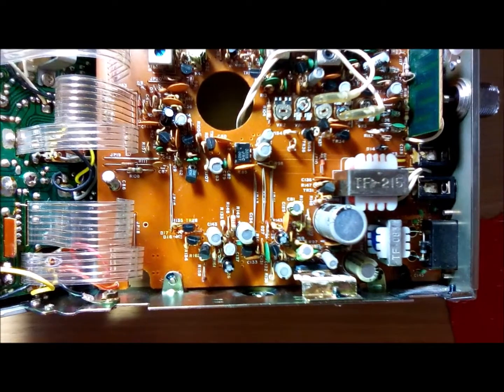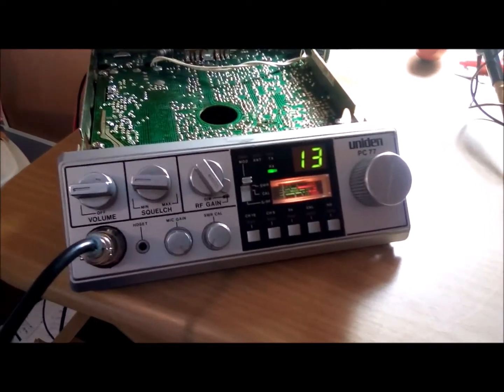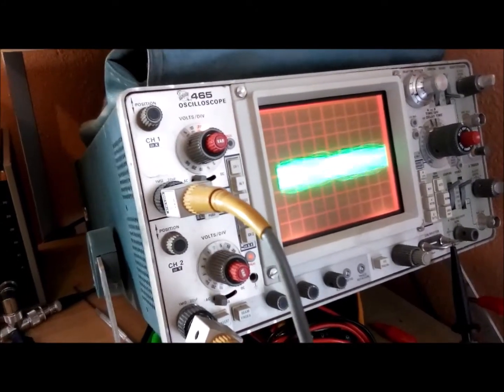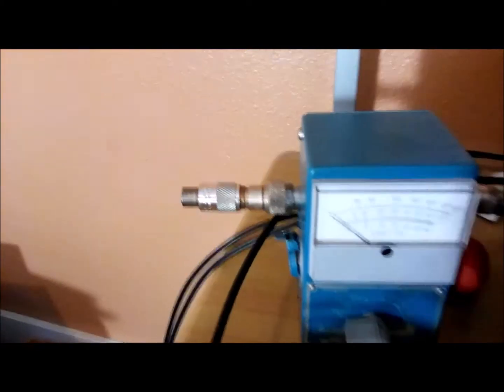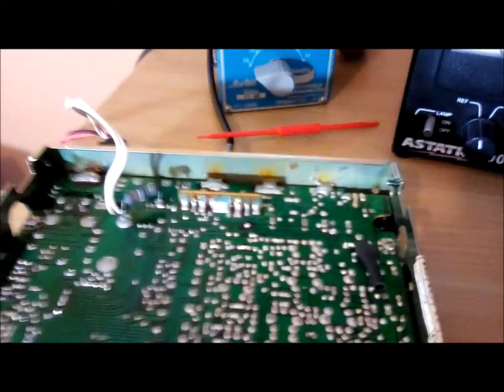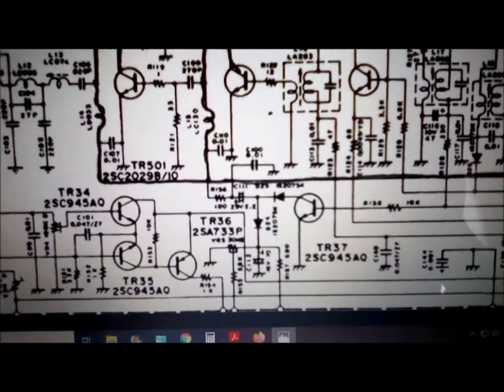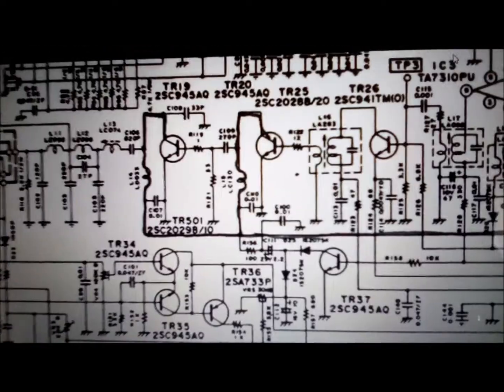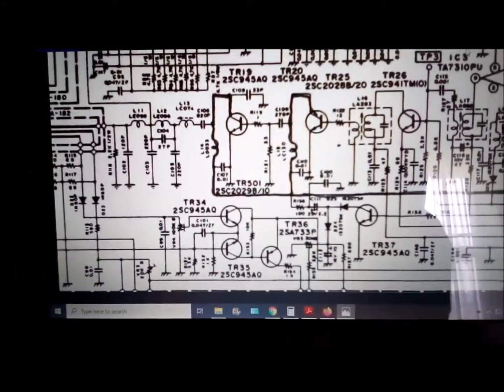UNIDEN PC 77 CB RADIO Repair & Mod's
In this video I discuss some repairs and modifications that I made to a Uniden PC 77 CB radio. I made one error towards the end of the video when I said that I added the 68pF capacitor between the Driver and the Collector of the final. I should have said that this capacitor was added to the Collector (output) of the Driver, and the Base of the Final Transistor. Sorry, for the mis-information.